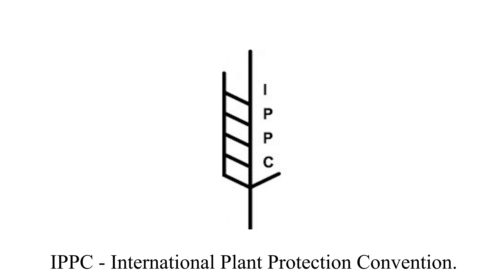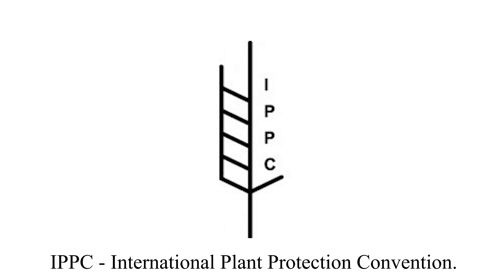The Amazing World of Pallets - How to Read Pallet Markings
In this video I explain all about pallet markings and how to read them.  There is a lot of interesting and amazing information on a pallet that can tell you all about wjhere it has been.

Here is a list of some of the tools that I use in my other DIY projects: